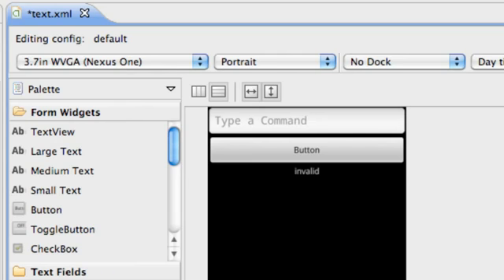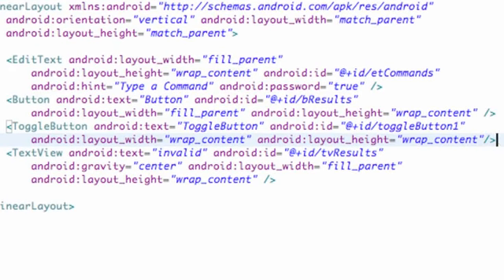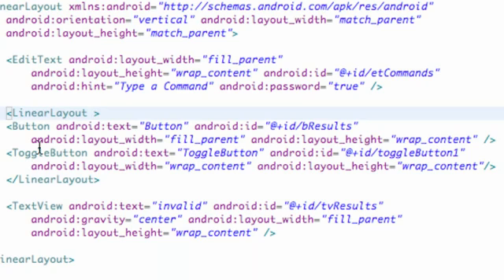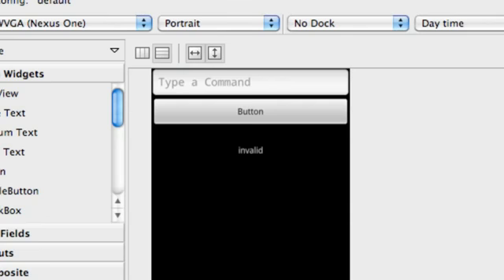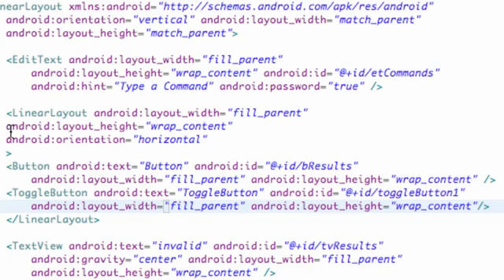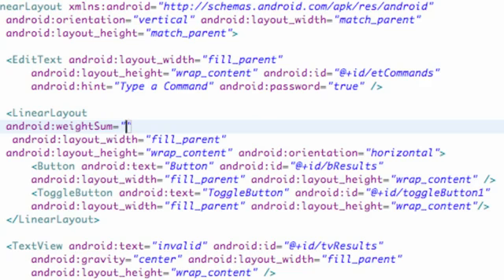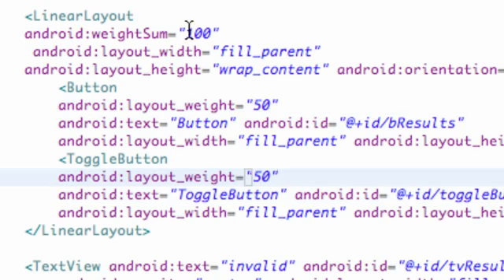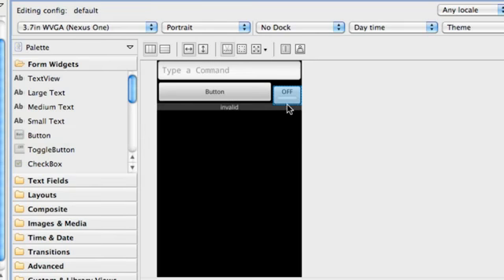Android Application Development 23 XML ToggleButton, WeightSum, and Layout Weight